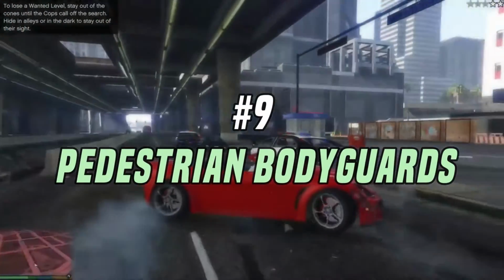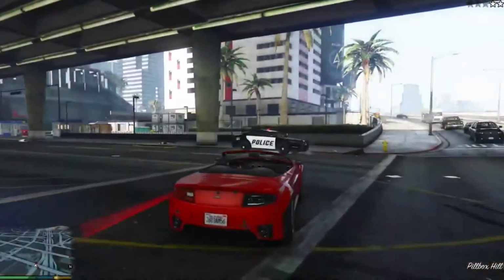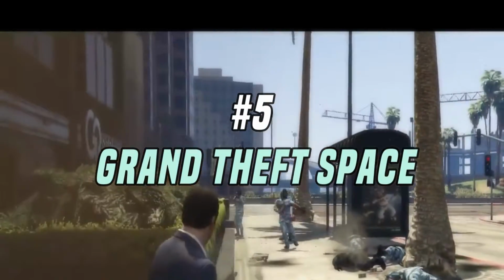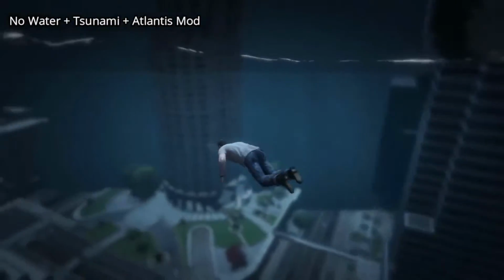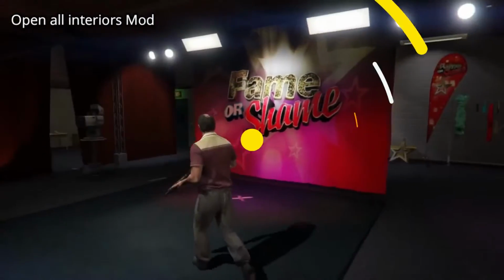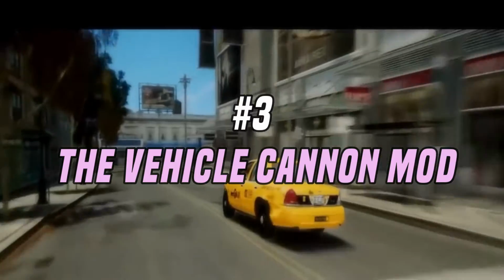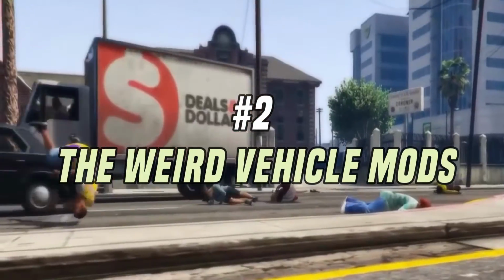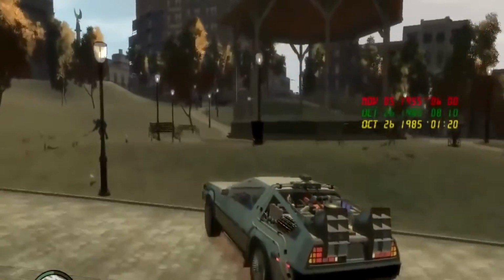10 of The Weirdest Grand Theft Auto Mods Ever!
Today we're looking at 10 of The Weirdest Grand Theft Auto Mods Ever!

ALSO, make sure to turn our post notifications on so you never miss an upload of ours!!